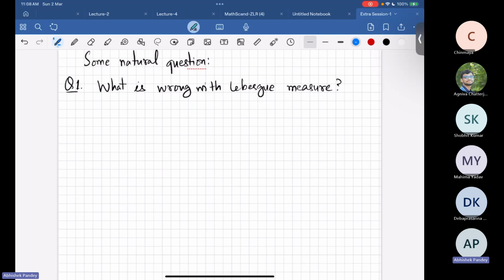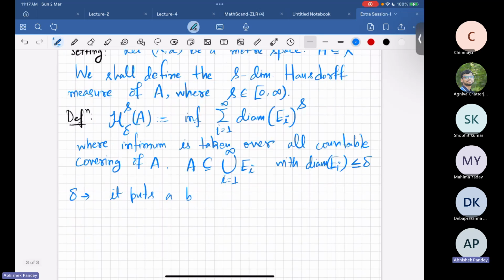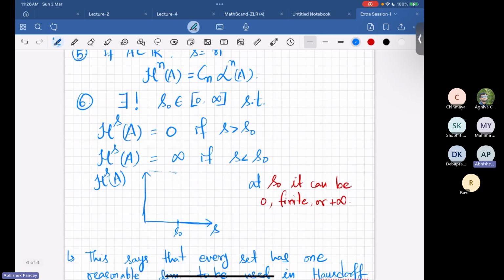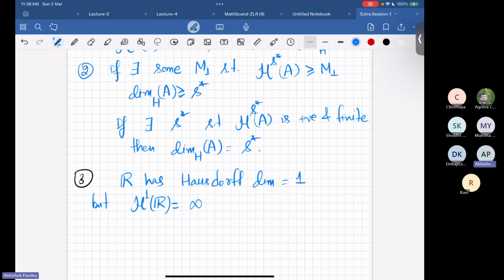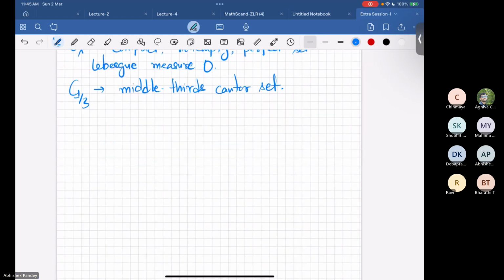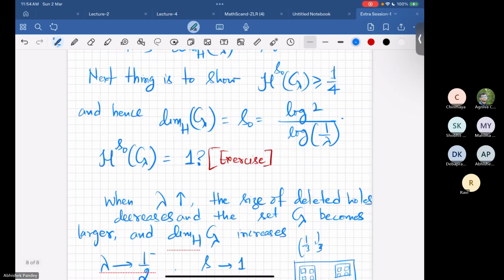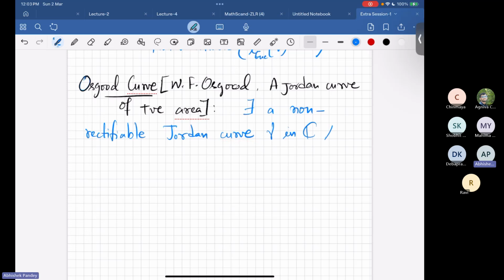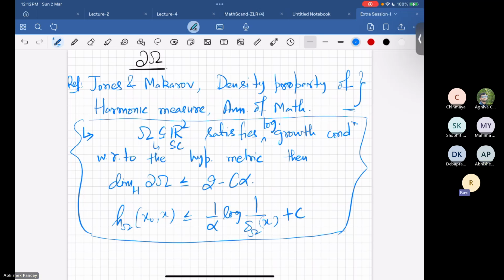Hausdorff Measure and Length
Speaker: Dr. Abhishek Pandey (Research Associate, IISc Bangalore)

In this talk, we will introduce the concept of Hausdorff measure, starting with intuitive examples that motivate its definition. We will then explore its connection to the length of curves. If time permits, we will examine interesting examples, including the Hausdorff measure of curves and Cantor-type sets.